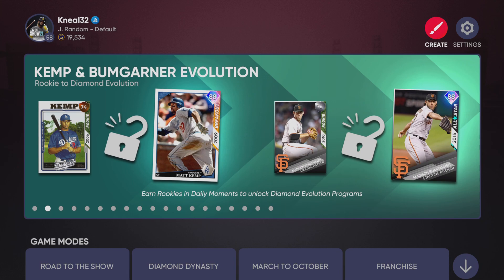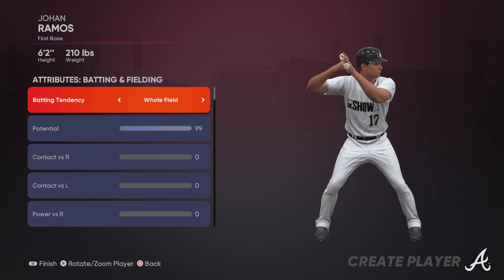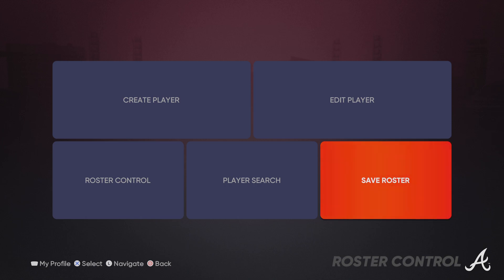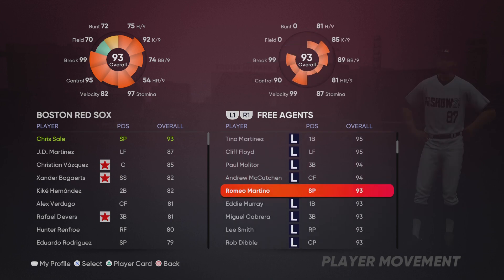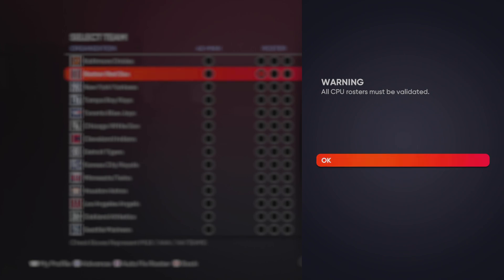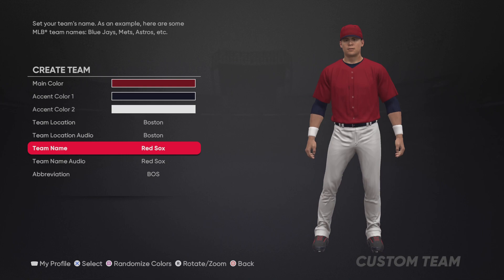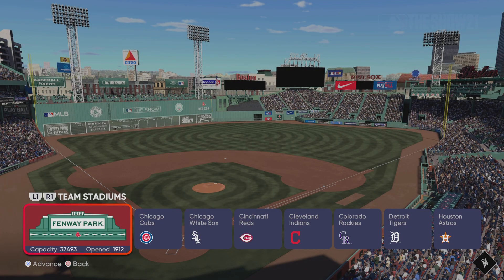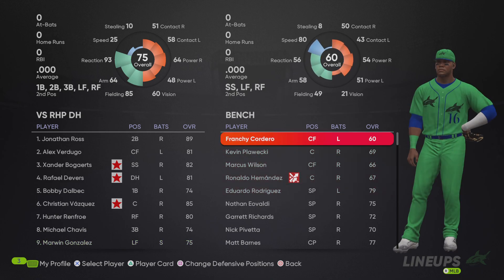MLB The Show 21 How to create a Team with only your created players -part 2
MLB The Show 21 How to create your own team with only your created players this is a follow up to previous video